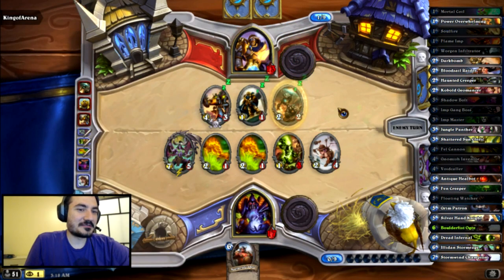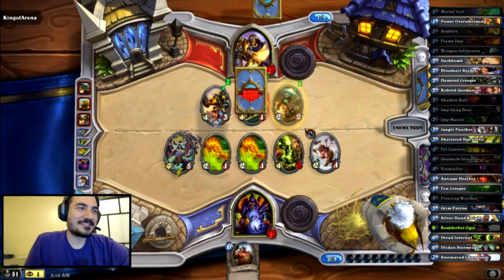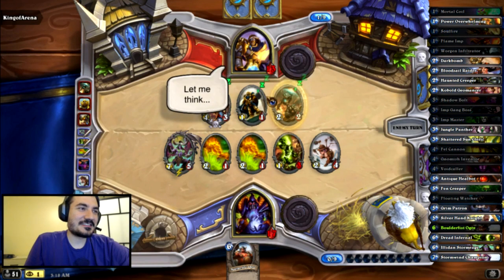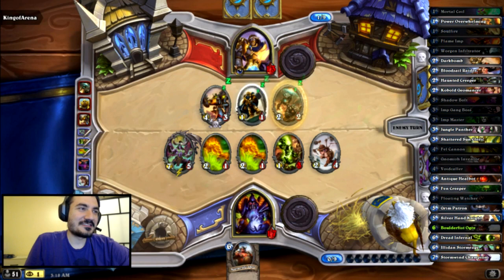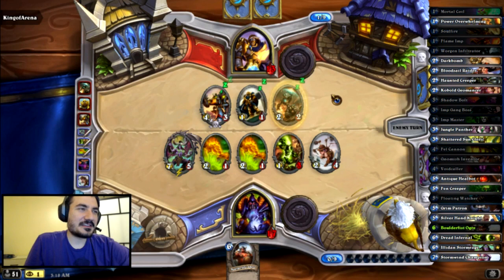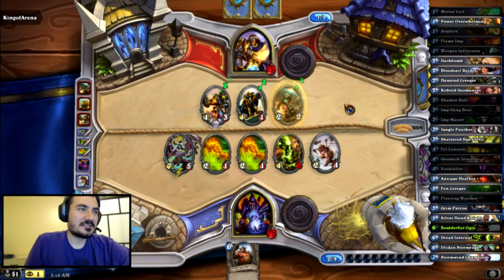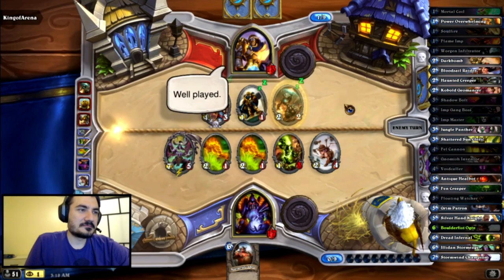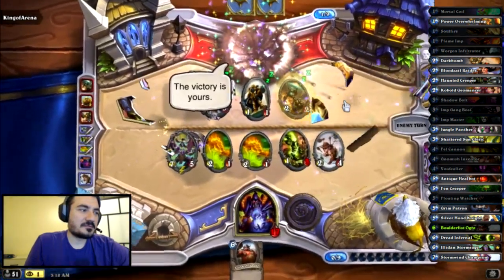[Hearthstone] The Deck Tracking Advantage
Hearthstone | Review of the software I have been using to track my deck in Hearthstone. Keep in mind, at the time of that video, I was only a user of the software, I was not at all associated with the software or its developers